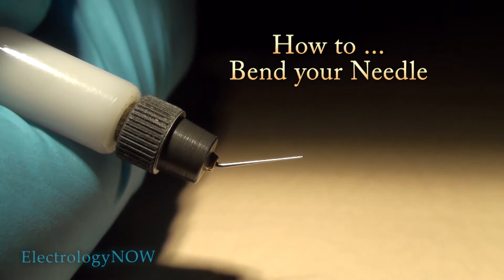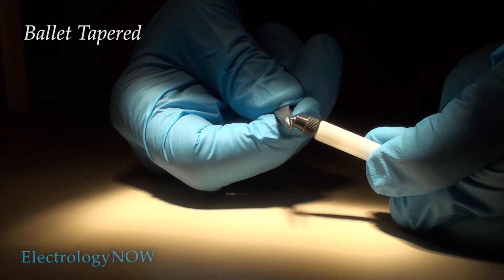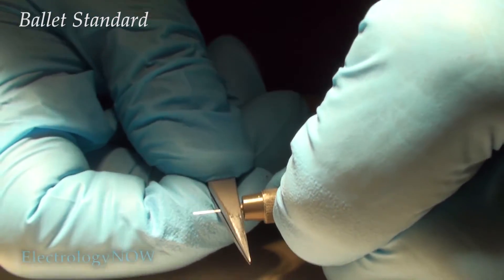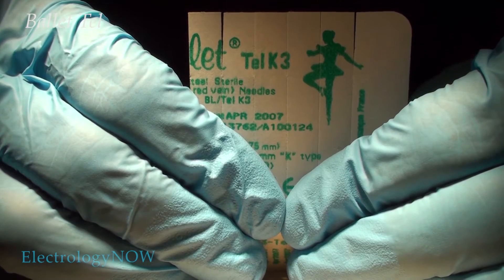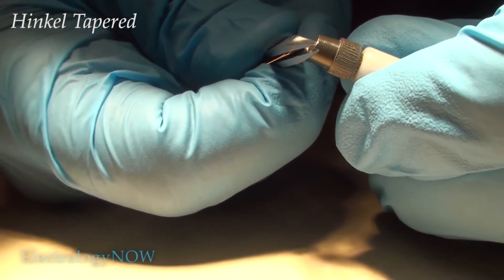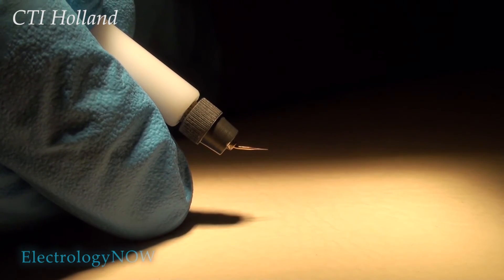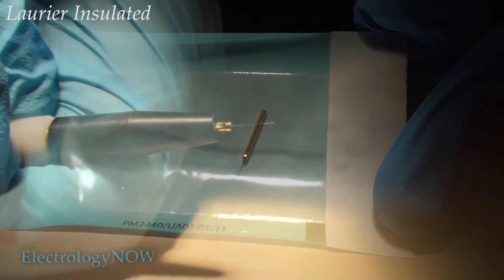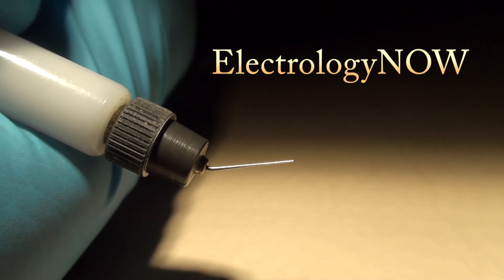How to bend an electrolysis needle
This video demonstrates the proper technique in bending an electrolysis needle.